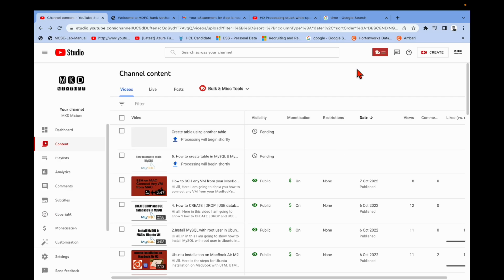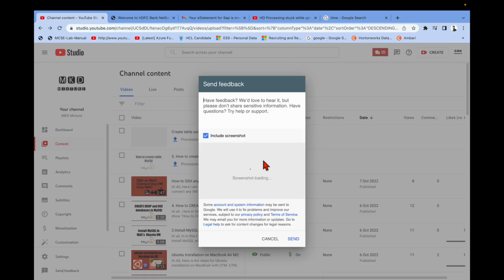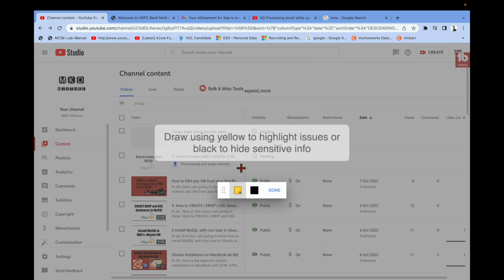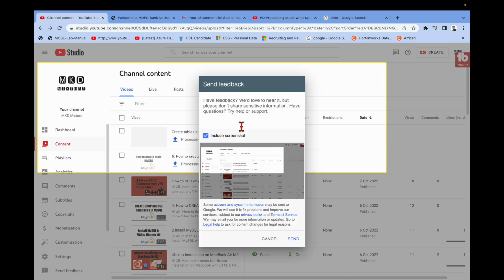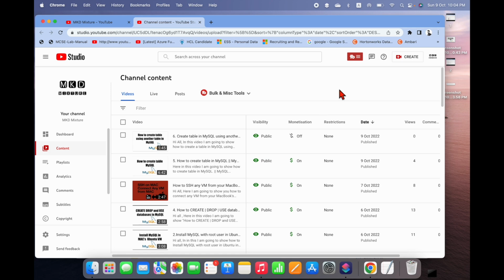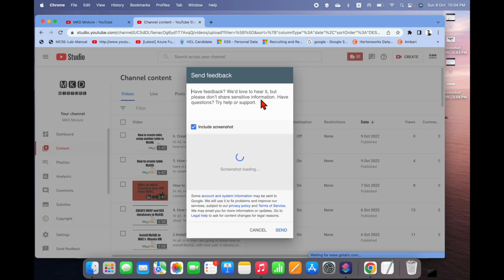Processing will begin shortly Youtube Problem || Resolved in 2 hours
Recently I fixed "Processing will begin shortly youtube problem" in 2 hours. I have shared the steps. You can also do the same if you are getting same issue.